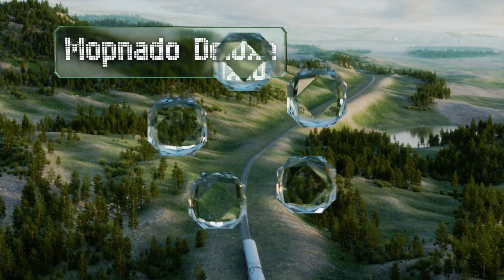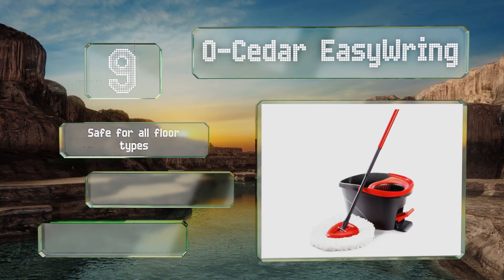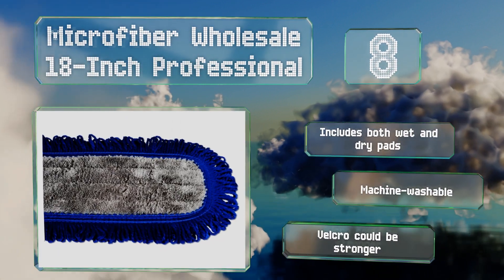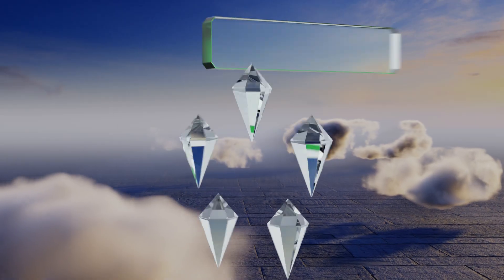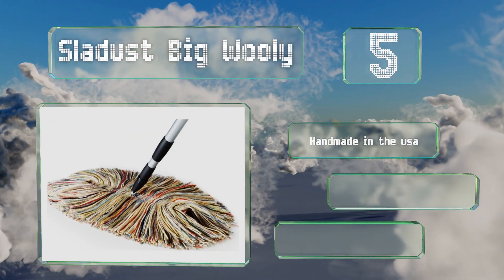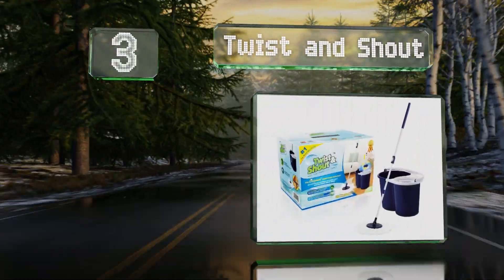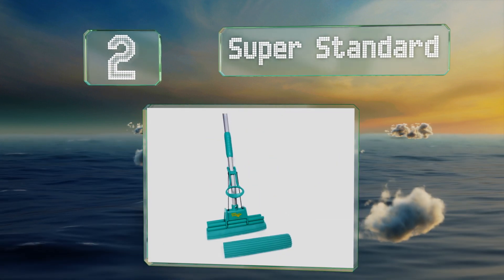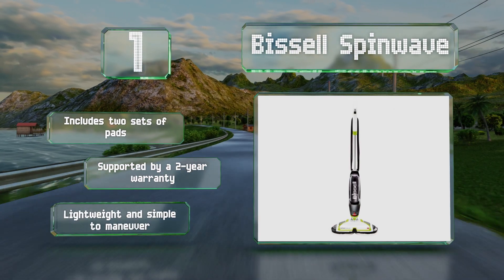10 Best Mops 2020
Our complete review, including our selection for the year's best mop, is exclusively available on Ezvid Wiki.

Mops included in this wiki include the o-cedar easywring, super standard, o-cedar cloth, mopnado deluxe, twist and shout, swiffer wetjet, sladust big wooly, linkyo wet or dry, microfiber wholesale 18-inch professional, and bissell spinwave.